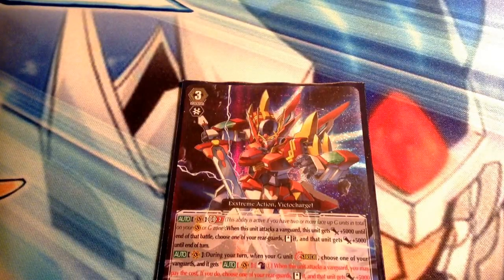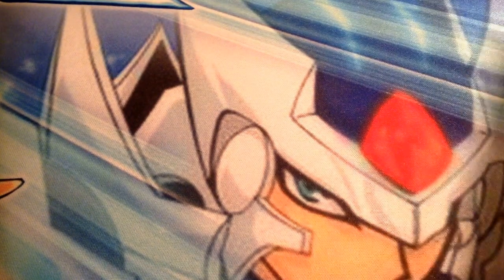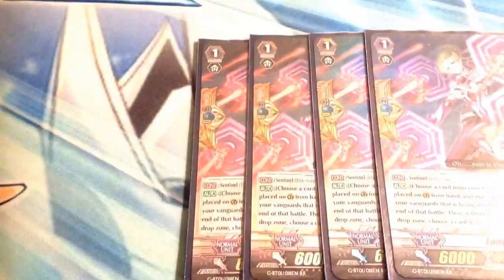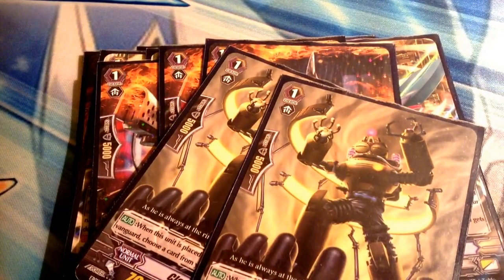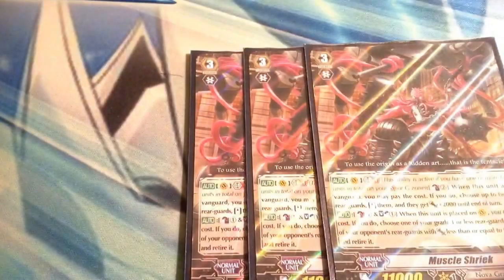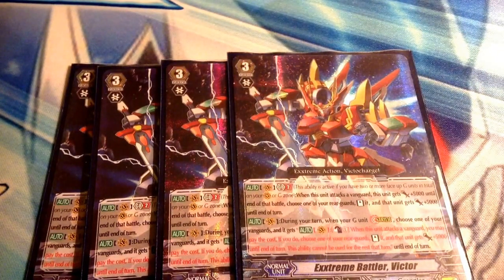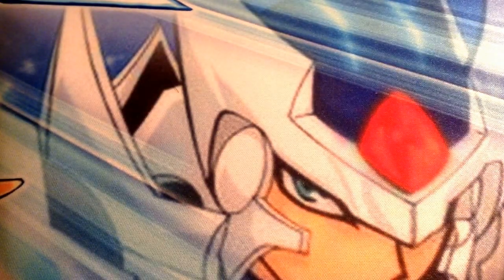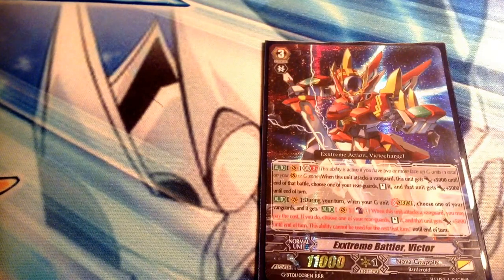Cardfight Vanguard G: Meteokaiser/Extreme Battler Victor deck post GBT06...FINALLY!